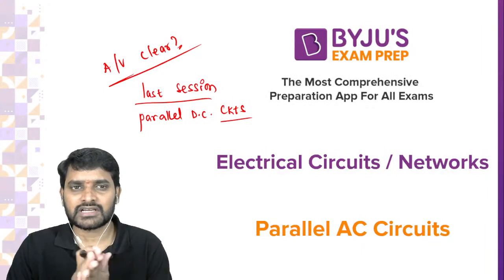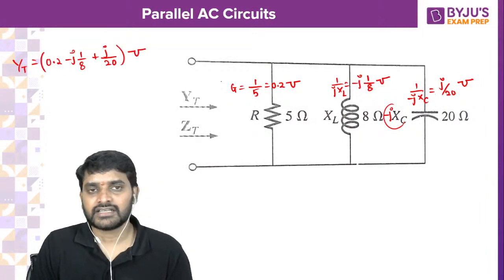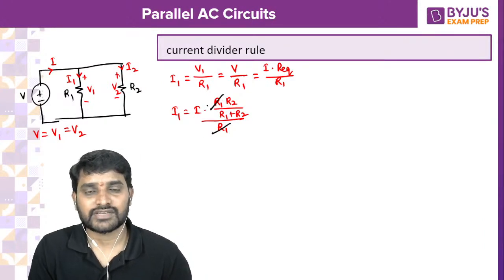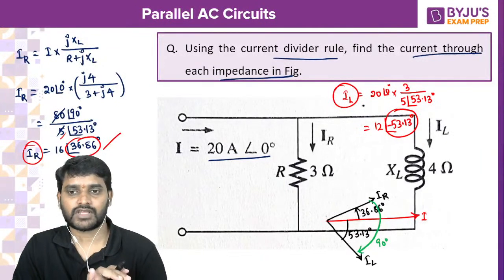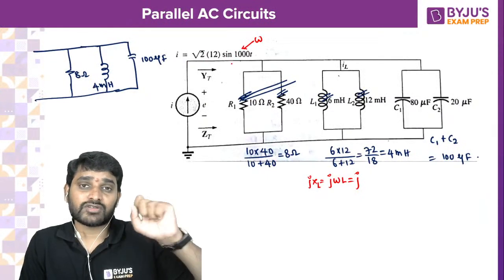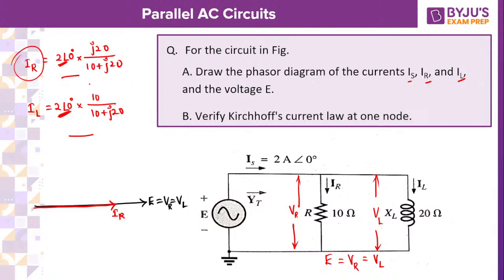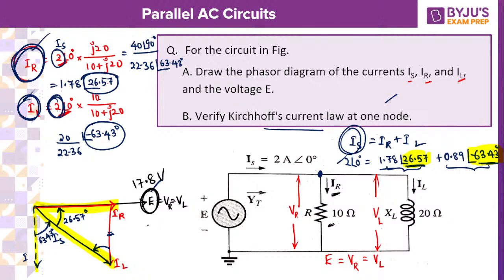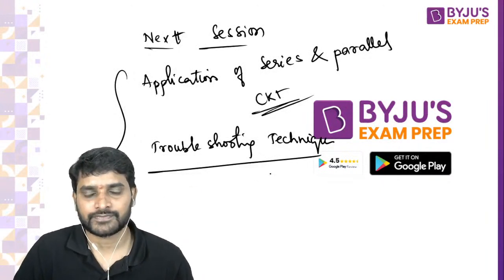GATE 2022 | ESE 2022 | Networks Practice Session | Parallel AC Circuits | Naveen Gollapally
🔔📣Hello Students!! Cracking competitive exams is an art. Have you started preparing for GATE/ESE 2022?.Your super favorite faculty Naveen sir is going to conduct a session on Networks in Electrical/Electronics Engineering. If you are preparing for GATE/ESE 2022 then you are at right place. In this session Sir will give to an idea on Parallel AC Circuits that will help you crack GATE/ESE 2022 with flying color.

So join now and share this session with your friends🏃‍♂️.